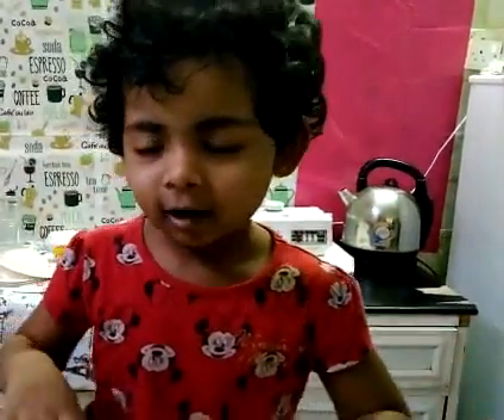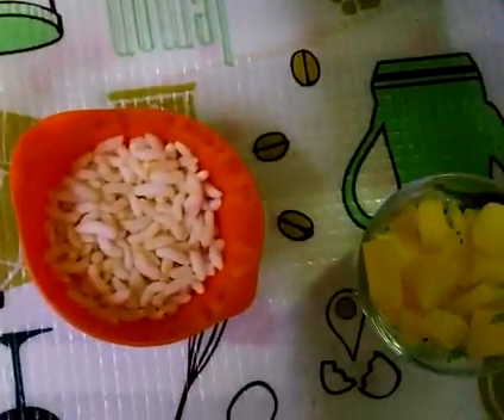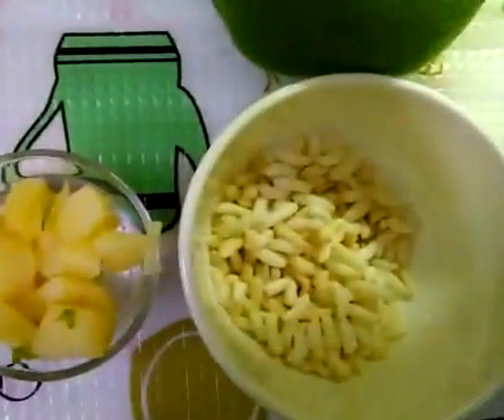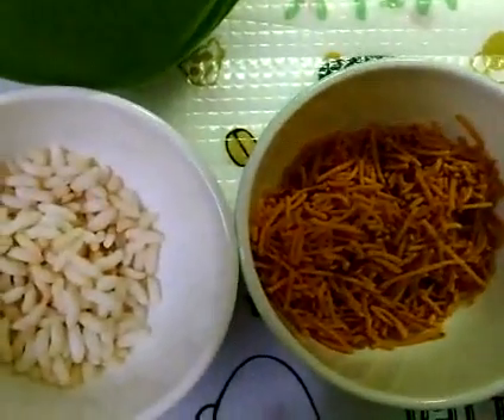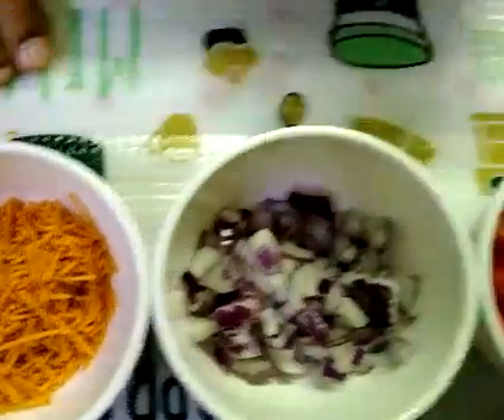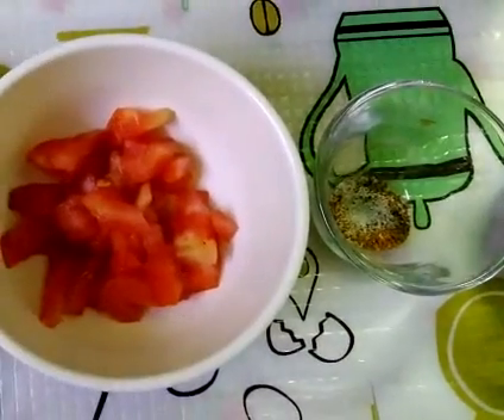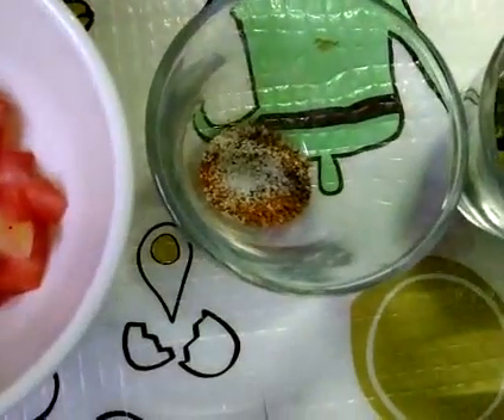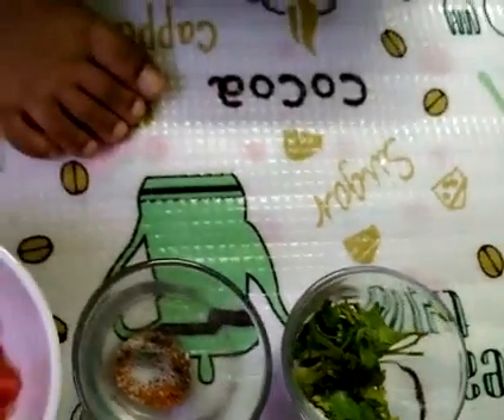My mol Helping me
Mol helping me